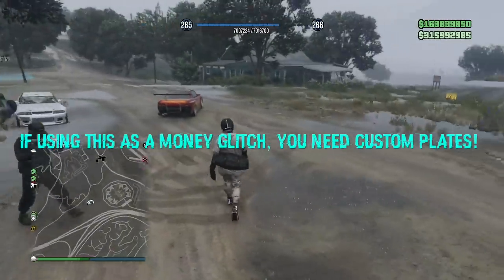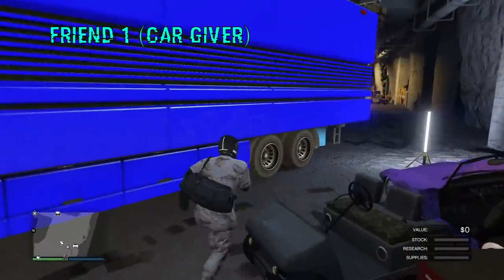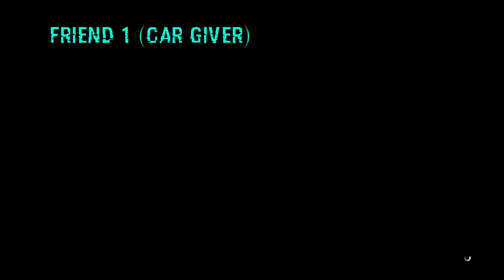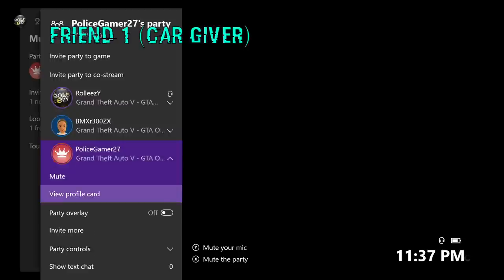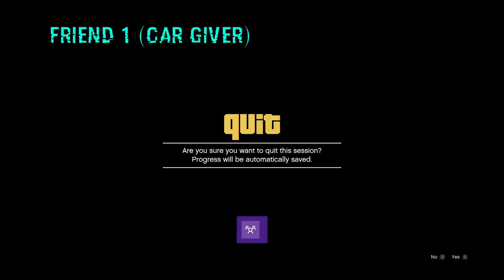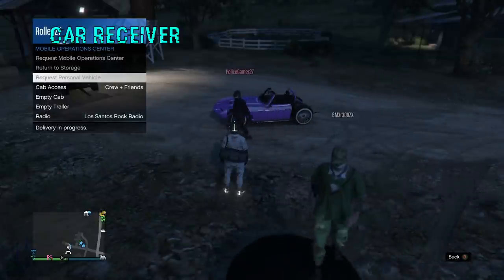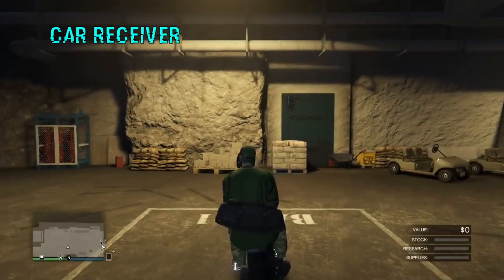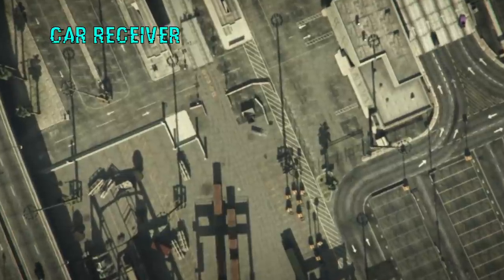*UNLIMITED MONEY GLITCH*SIMPLE*GC2F*MAKE MILLIONS IN GTA 5 ONLINE*CAR DUPLICATION GLITCH 1.41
IN THIS BRAND NEW ROLLEEZY VIDEO, I HAVE HERE FOR YOU GUYS A SIMPLE UNLIMITED MONEY GLITCH STILL WORKING AFTER PATCH 1.41. THIS IS THE GIVE CARS TO FRIENDS GLITCH. GUYS, I KNOW THIS GLITCH CAN SEEM LIKE ITS REALLY COMPLICATED BUT THOSE WERE MY EXACT THOUGHT WHEN I FIRST CAME ACROSS IT 1 MONTH AGO. ONCE YOU TRY IT A FEW TIMES, I PROMISE YOU WILL GET THE HANG OF IT AND IT WILL BECOME FLUID AND VERY EASY TO HIT. ANYTHING IN LIKE TAKES PRACTICE AND SO DO MONEY GLITCHES. KEEP AT IT AND YOU WILL BE MAKING MILLIONS IN GTA 5 IN NO TIME. ENJOY THIS VIDEO AND MANY MORE IMPORTANT ROLLEEZY VIDEOS LINKED DOWN BELOW!

FOUNDERS

GAMING WITH IRISH DEMON

QUESTIONS?? REQUESTS?!?

WORKING MONEY GLITCHES

*MY MOST IMPORTANT & BEST VIDEOS TO WATCH*